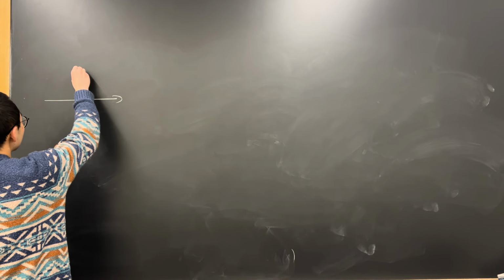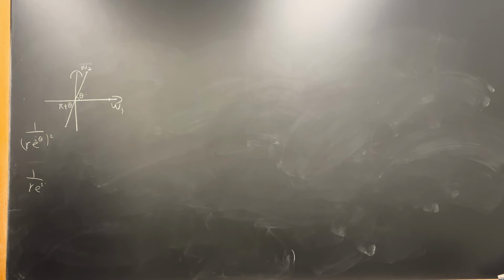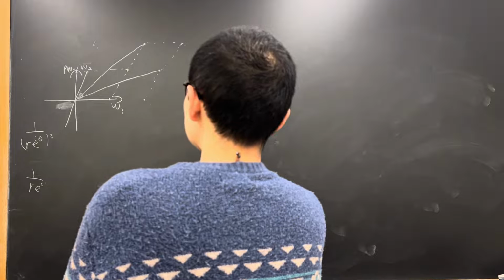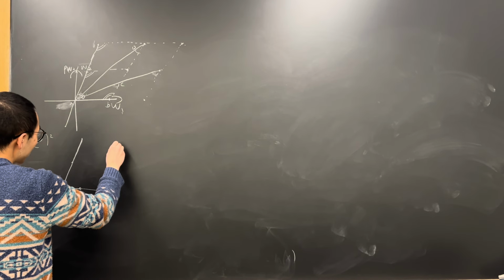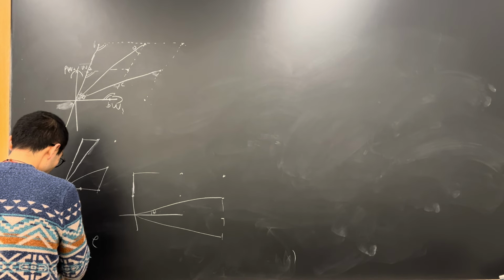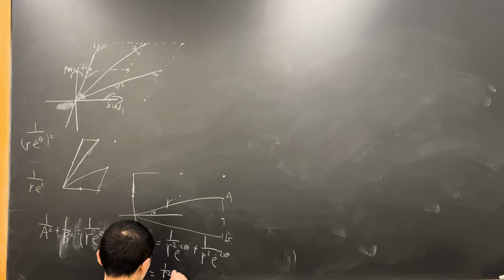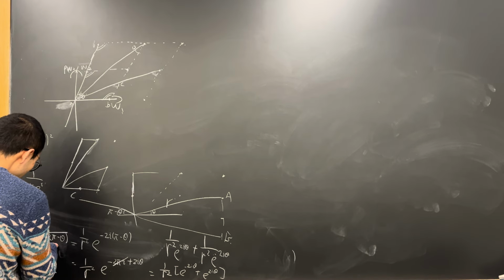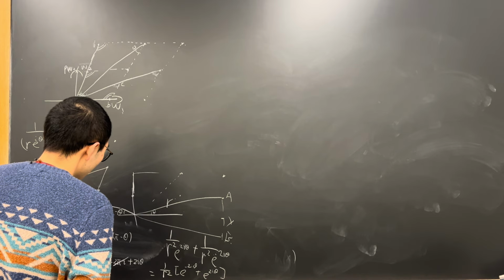An alternative proof of Picard: the convergence of the series w_1/w^2_part 4